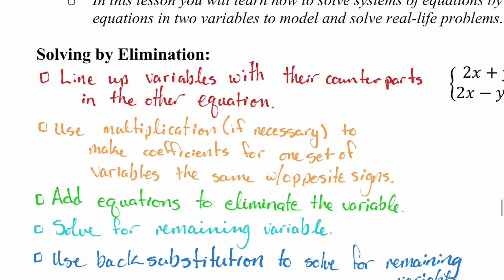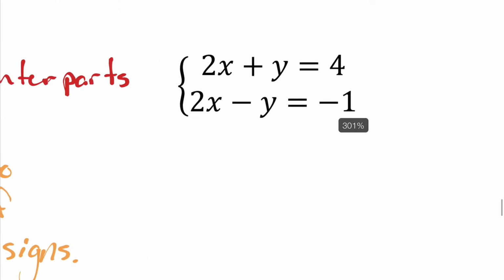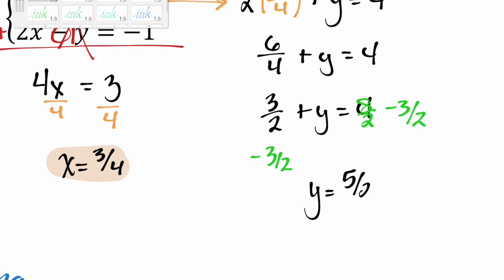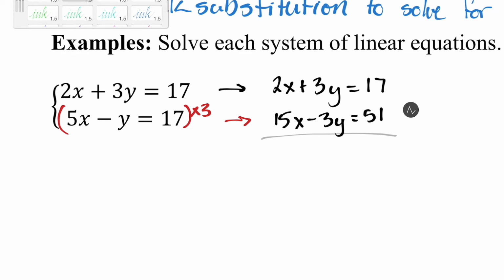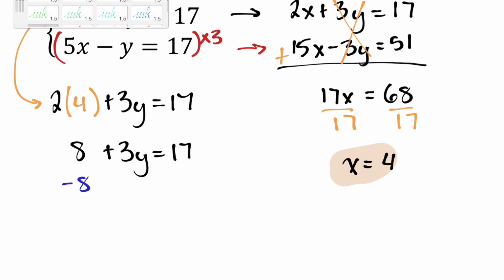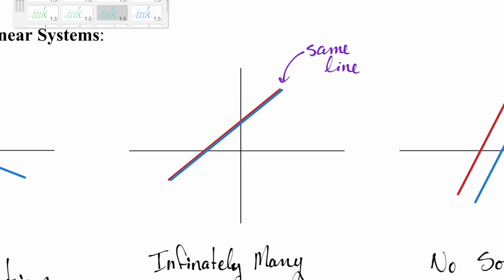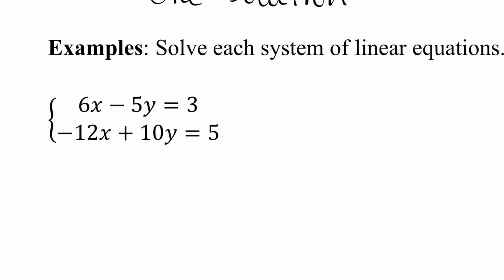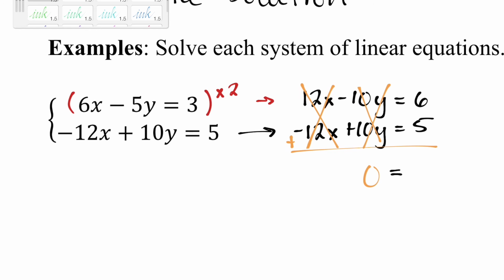Two Variable Linear Systems